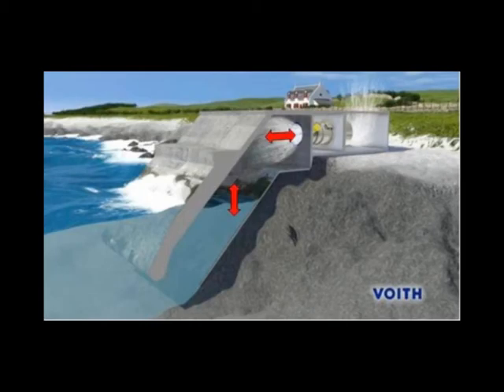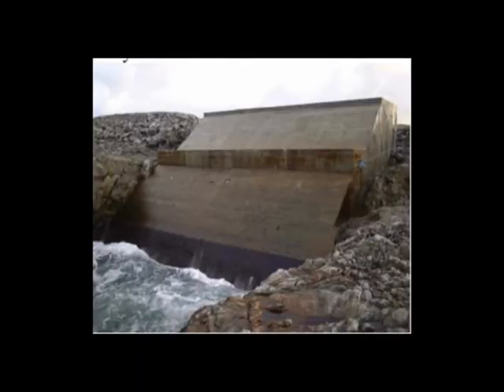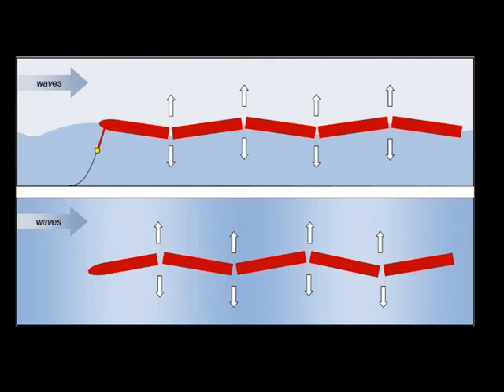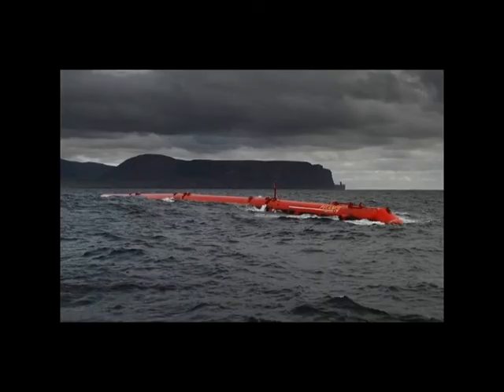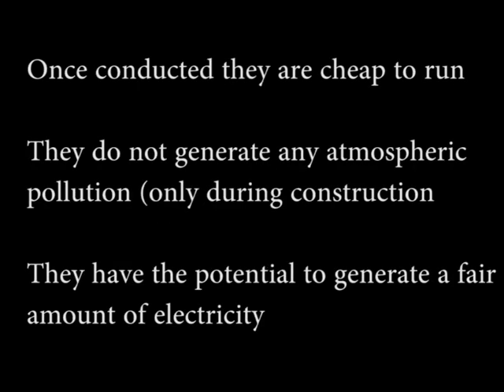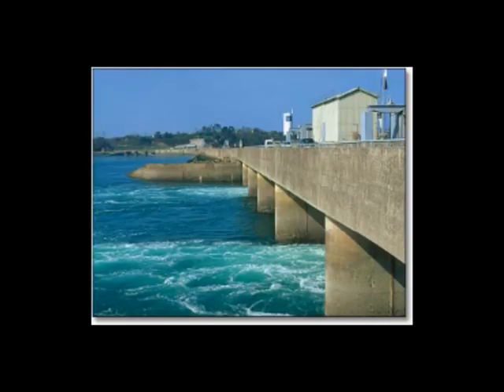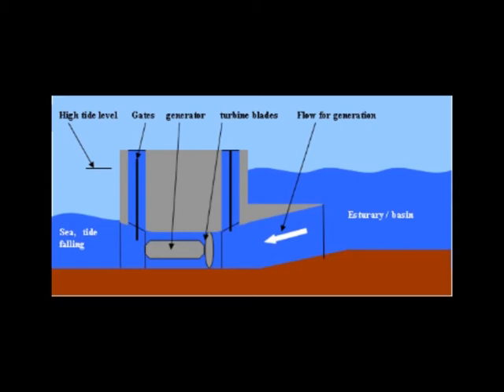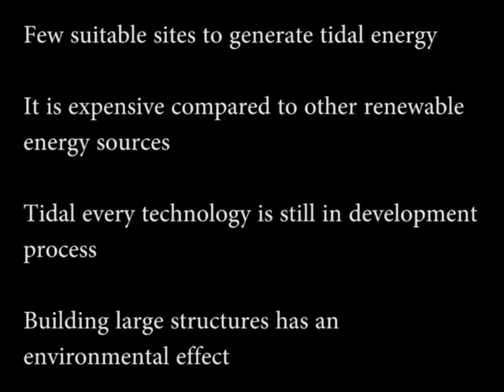Wave & Tidal Energy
Taylor Nelmes & Sophie Siddeeq